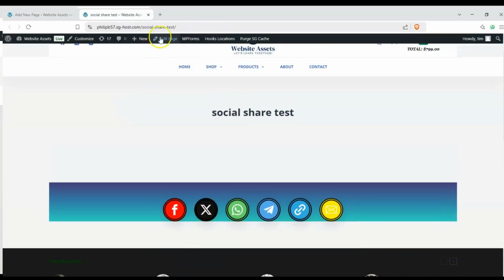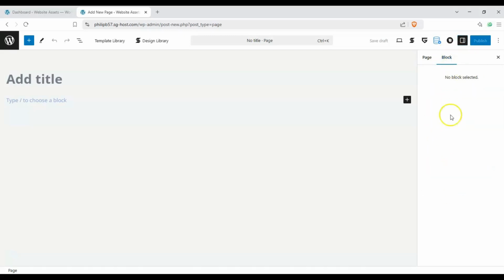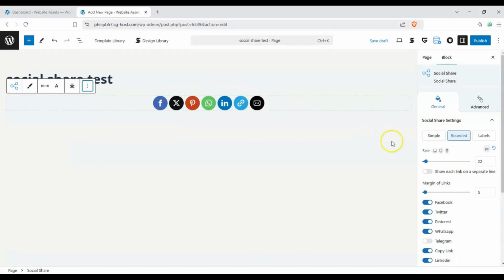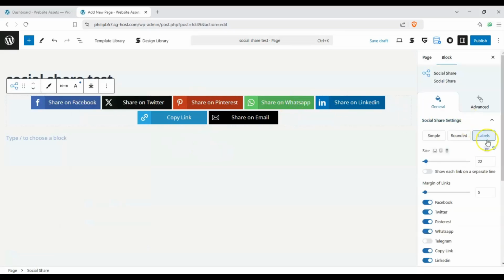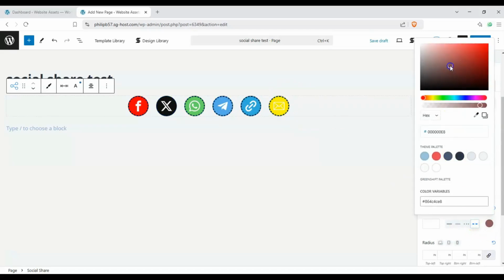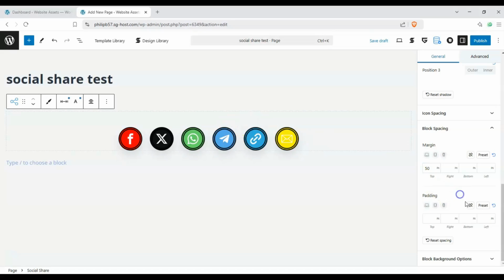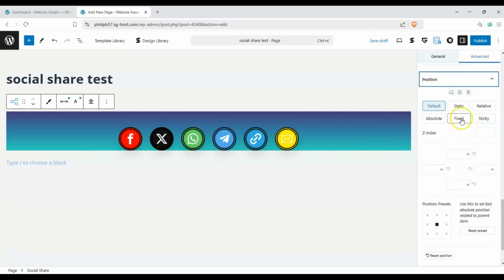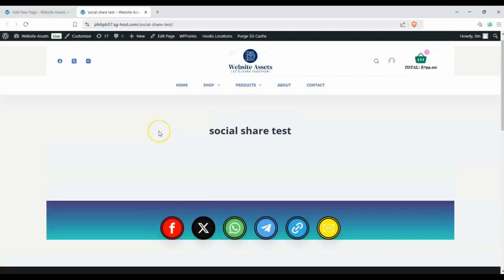Greenshift Blocks: Social Share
Boost social sharing with Greenshift's Social Share block! Learn how to use the Social Share block in the Greenshift plugin to easily add stylish and customizable social sharing buttons to your WordPress website. This tutorial covers simple steps, customization options (like button styles, social network selection, icon adjustments, layout variations), and tips for encouraging visitors to share your content and increase your website's reach. Greenshift users welcome!